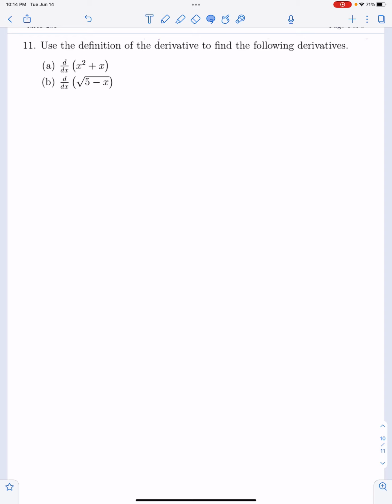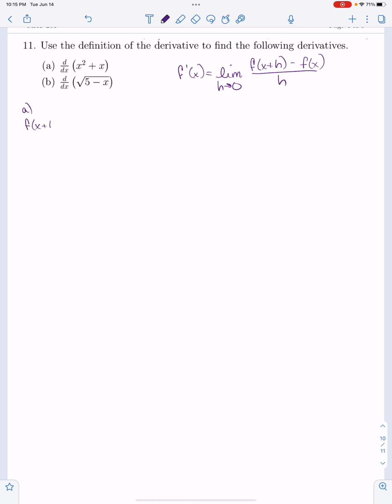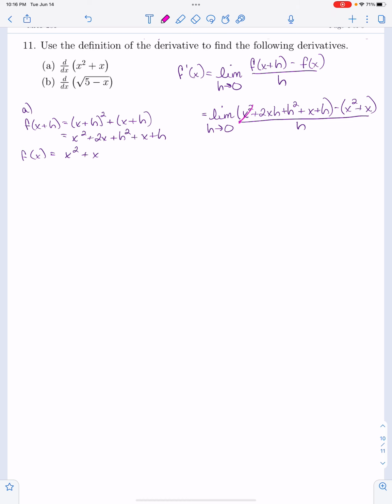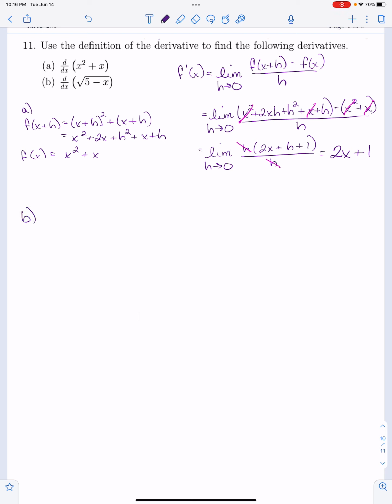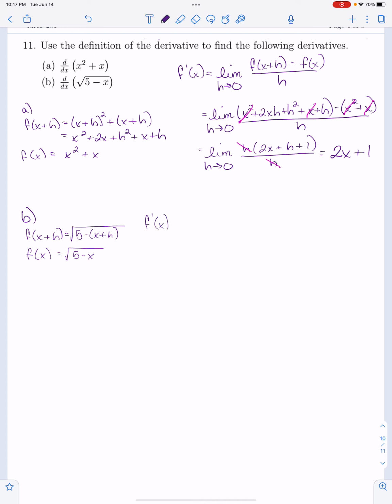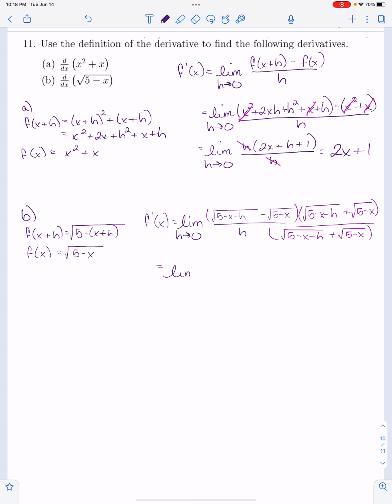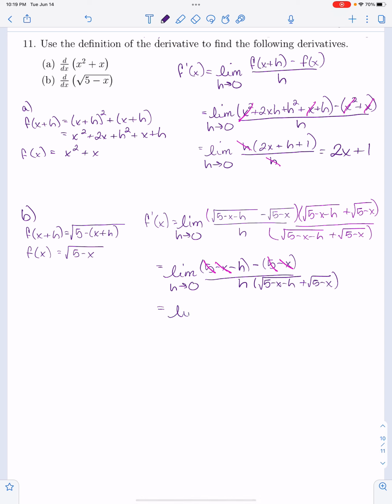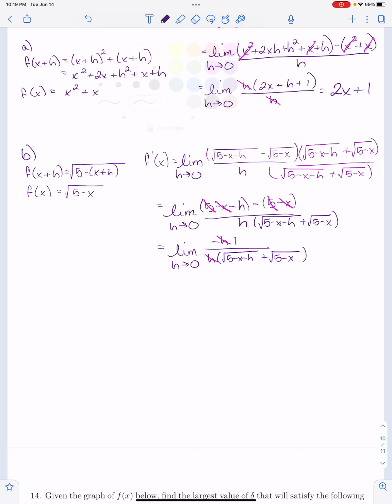Exam 1 Review #11